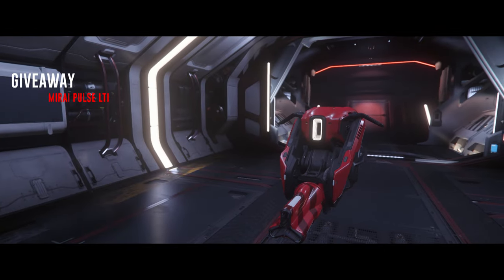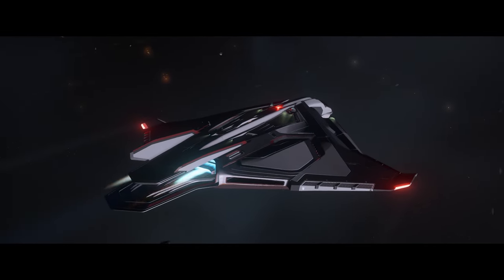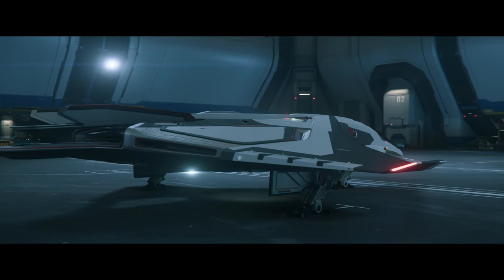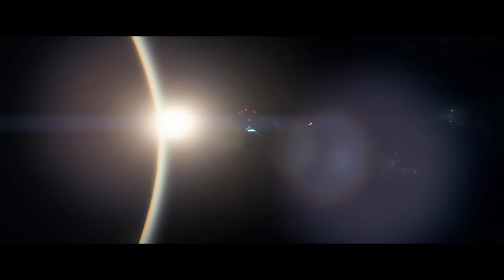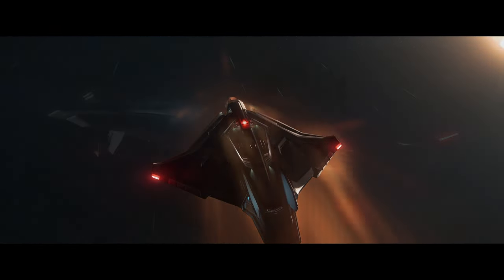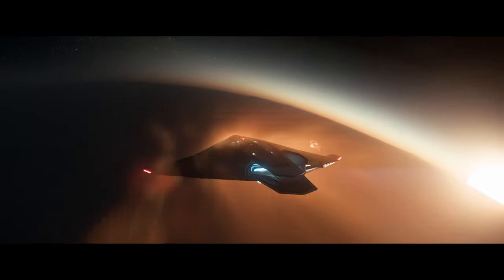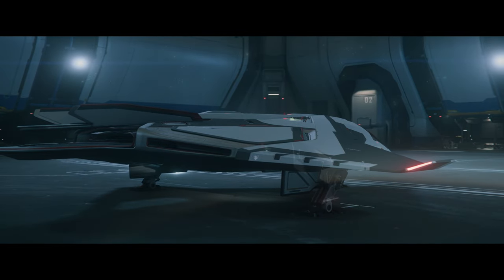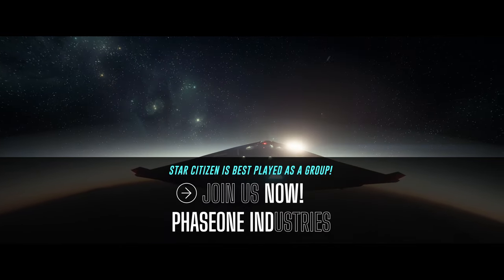Night Vision Scopes, Hangar Decorations & More - Star Citizen 3.24 Leaks